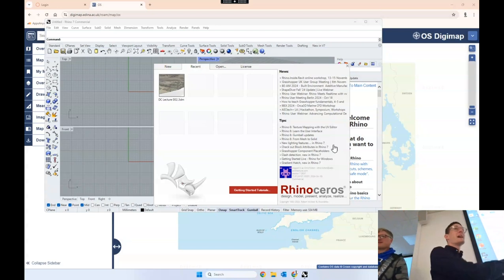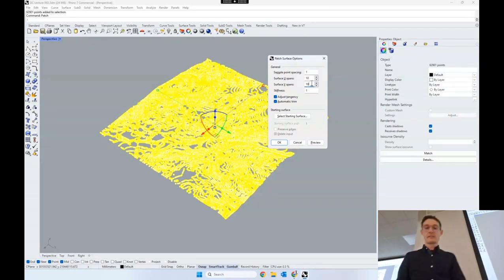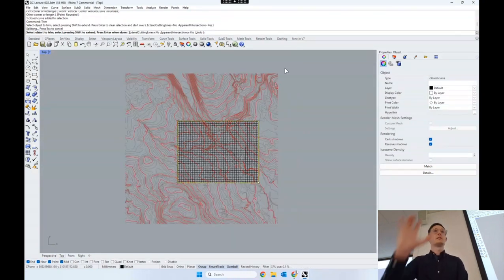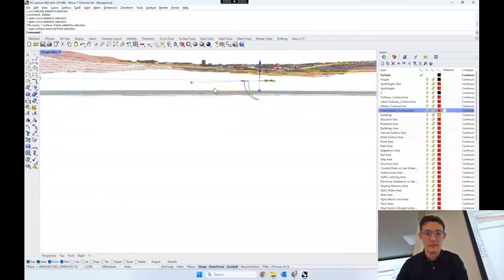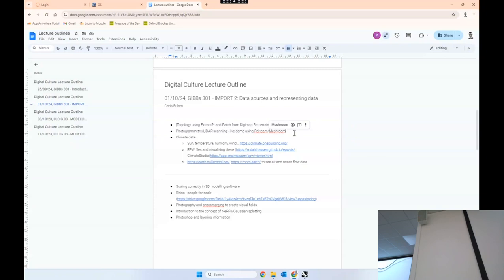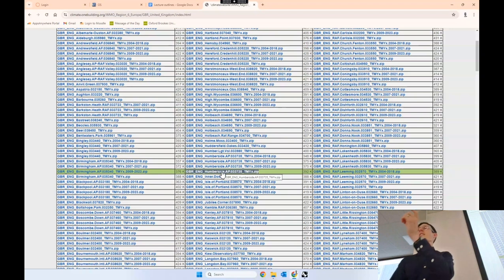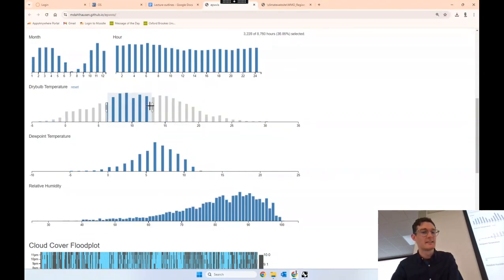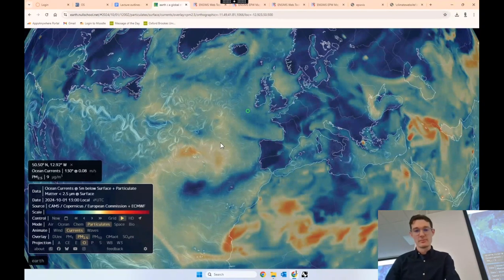Digital Culture 2: Wed Oct 02 2024 part 1/2; importing data types, site and context